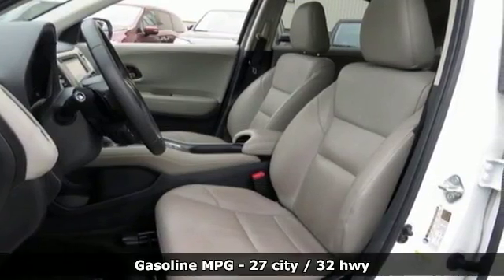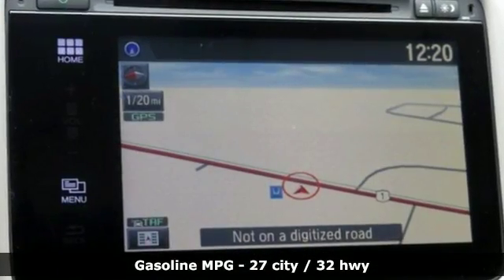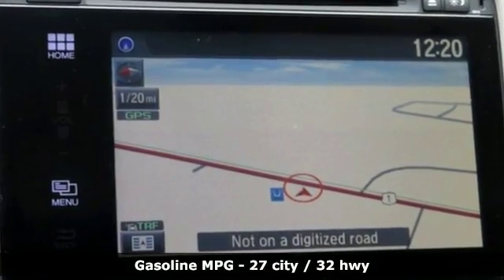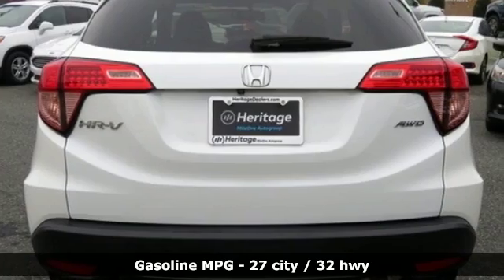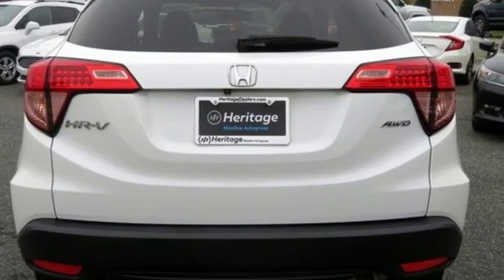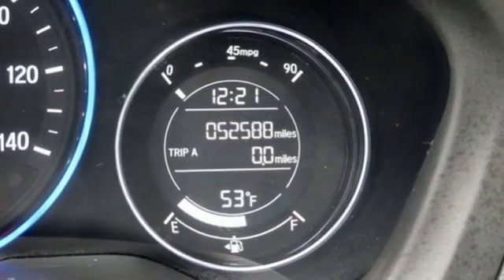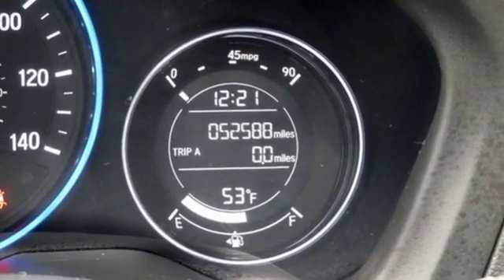2016 Honda HR-V Baltimore Catonsville, MD 3P735194 - SOLD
Year: 2016
Make: Honda
Model: HR-V
Trim: EX-L
Engine: 1.8L I4 SOHC 16V i-VTEC
Transmission: CVT
Color: White
Interior: Gray
Mileage: 52585
Stock #: 3P735194
VIN: 3CZRU6H76GM735194
CARFAX One-Owner. 2016 Honda HR-V EX-L w/Navigation AWD CVT 1.8L I4 SOHC 16V i-VTECbrbrRecent Arrival! 27/32 City/Highway MPGbrbrAwards:br * ALG Residual Value Awards * Green Car Journal 2016 Green SUV of the Year * 2016 KBB.com Brand Image Awardsbr2016 Kelley Blue Book Brand Image Awards are based on the Brand Watch(tm) study from Kelley Blue Book Market Intelligence. Award calculated among non-luxury shoppers. Kelley Blue Book is a registered trademark of Kelley Blue Book Co., Inc.brBased on 2017 EPA mileage ratings. Use for comparison purposes only. Your mileage will vary depending on how you drive and maintain your vehicle, driving conditions and other factors.brReviews:brbr * Roomy interior and seating; versatile cargo loading thanks to unique rear seat; high fuel economy; excellent outward visibility. Source: Edmundsbrbrbr*Your additional costs are sales tax, tag and title fees for the state in which the vehicle will be registered, any dealer-installed options (if applicable) and a $299 dealer processing fee (not required by law). Prices are subject to change, and prior sales are excluded from these offers. While every reasonable effort is made to ensure the accuracy of this information, we are not responsible for any errors or omissions contained on these pages. Please verify any information in question with the dealer.

Address:
6324 Baltimore National Pike